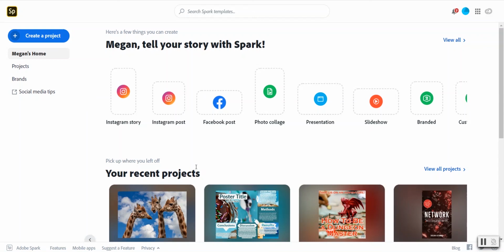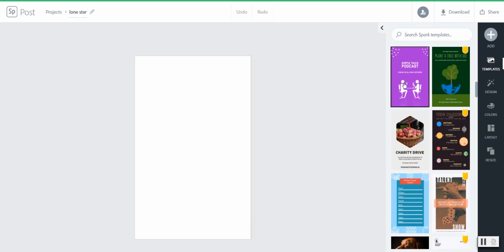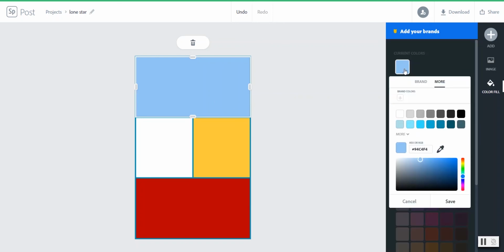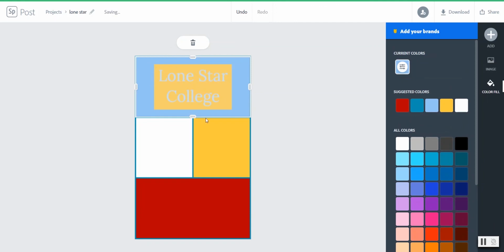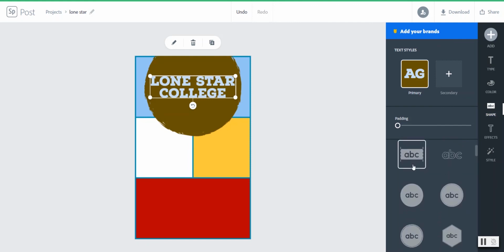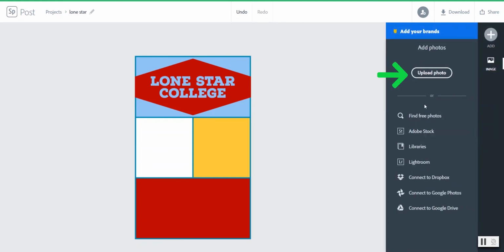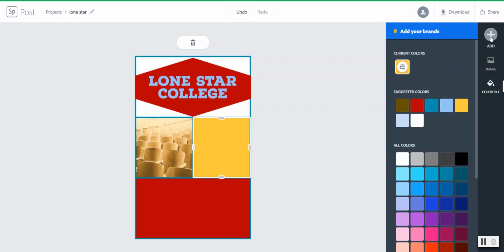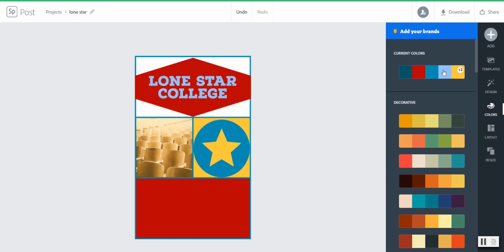Adobe Spark: Making a Graphic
Hi there LSC Family! We're exploring how to make beautiful graphics with Adobe Spark! It's so easy, even I can do it =D

Create along with us, and share your creations!